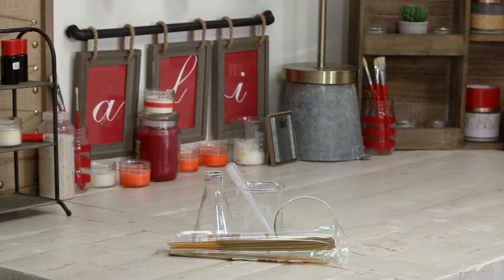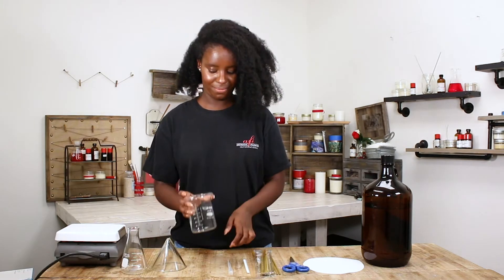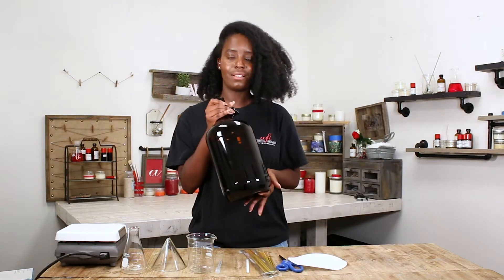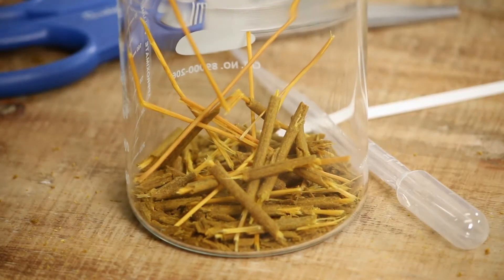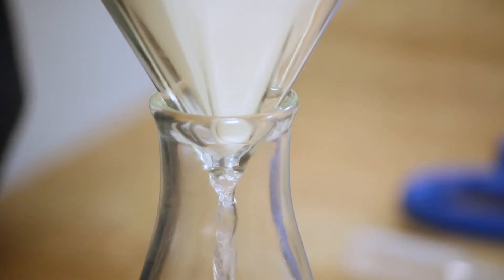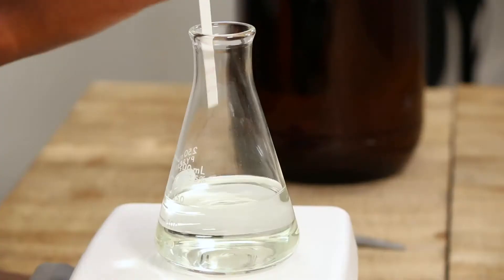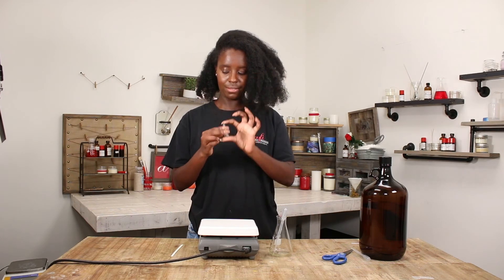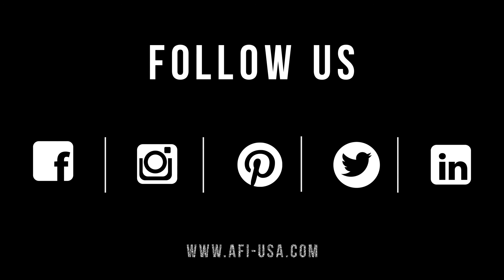Incense Extraction | How AFI extracts fragrance from an incense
Aromatic Fragrances International (AFI)

Heres a step by step process of how AFI extracts fragrance from an incense.